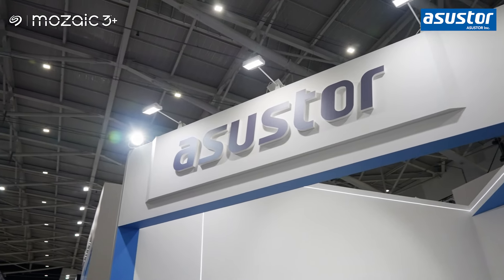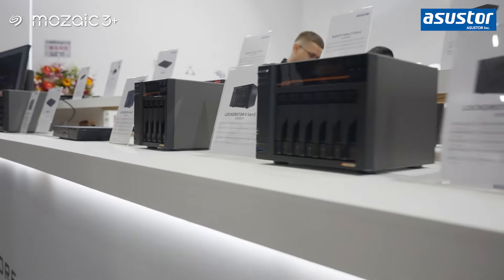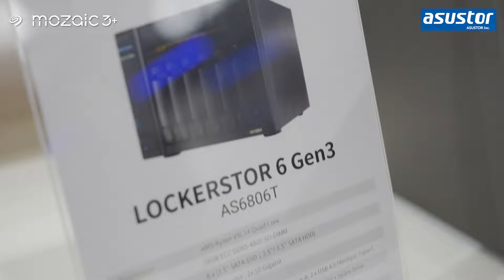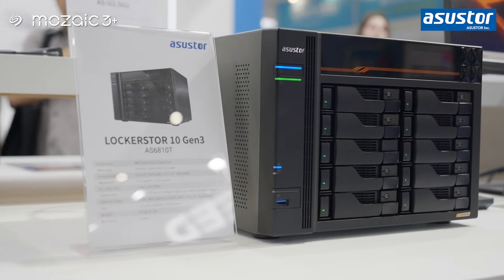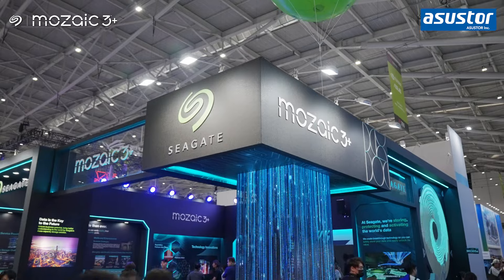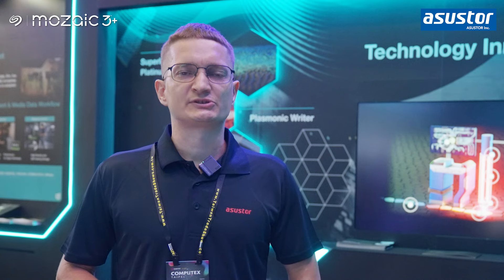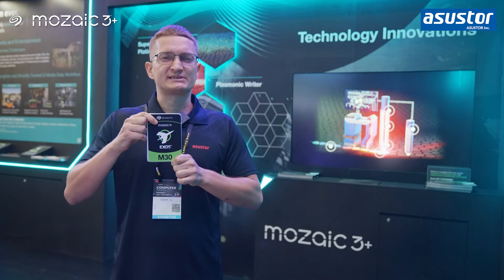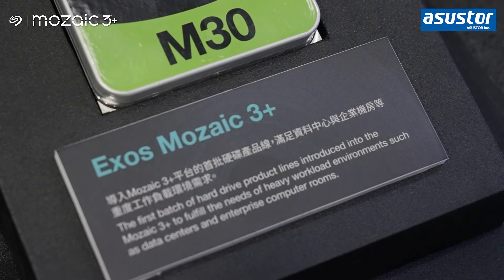ASUSTOR and Mozaic in COMPUTEX | COMPUTEX TAIPEI 2024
Welcome to COMPUTEX ! Let's find SeagateMozaic everywhere with our partners in the AI era!